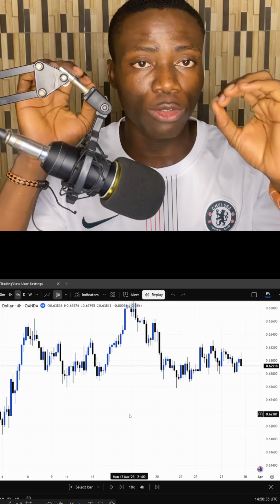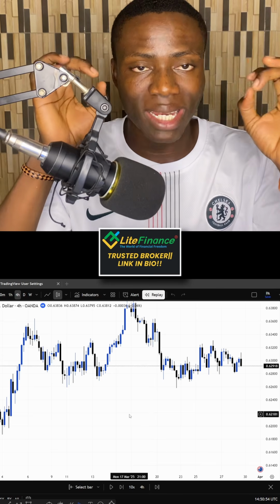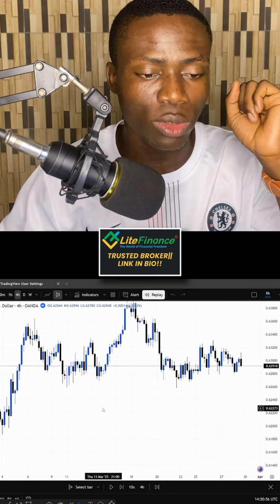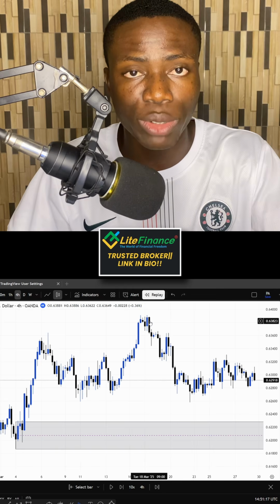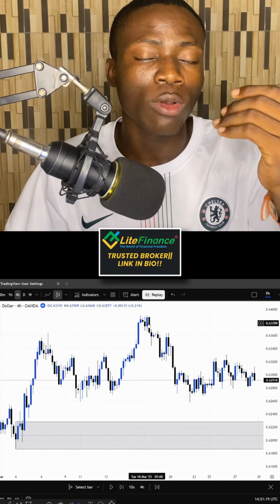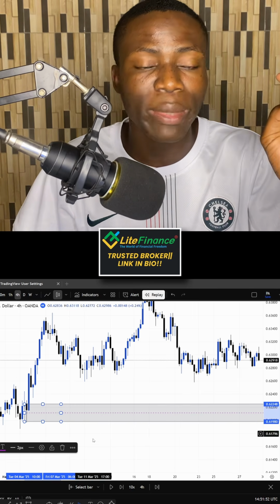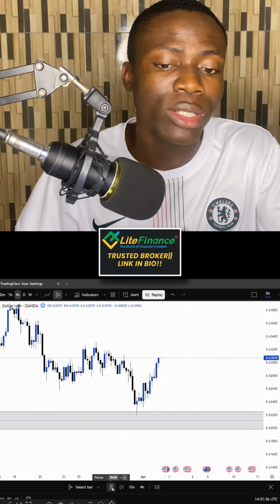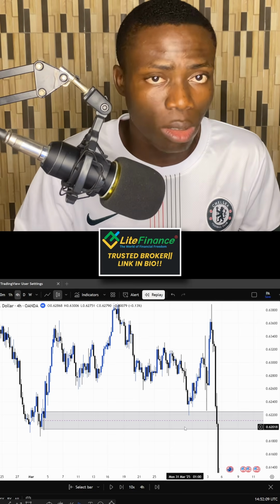Order Block vs Supply & Demand Explained in 60 Seconds | Forex Trading 2025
Confused about the difference between Order Blocks and Supply & Demand zones? 🚀

In this short video, I break it down simply so you’ll know exactly when to use each in your trading.